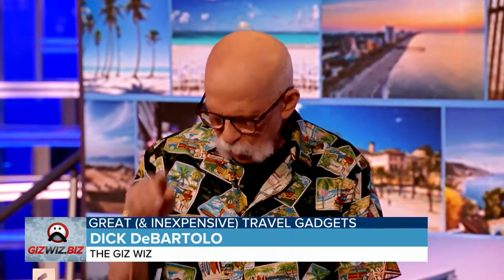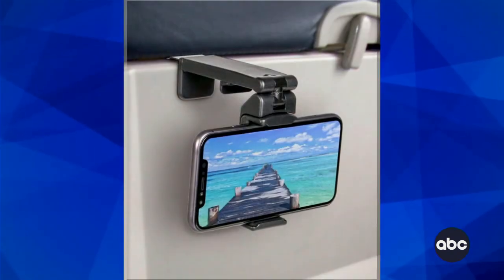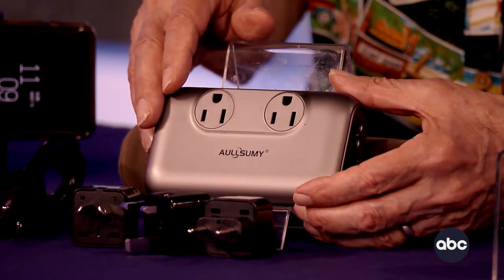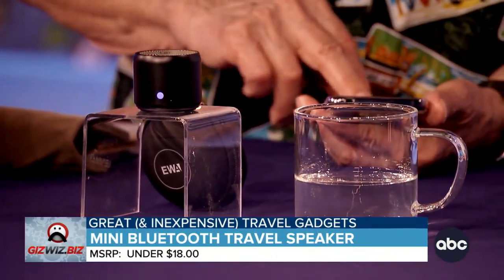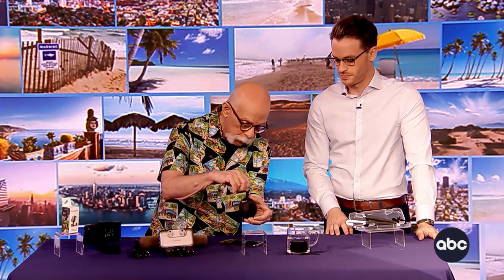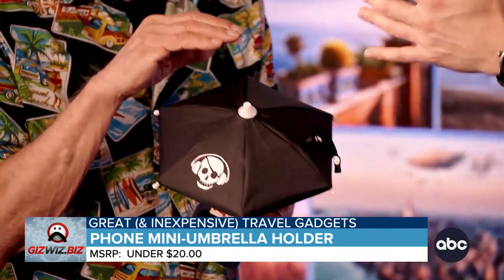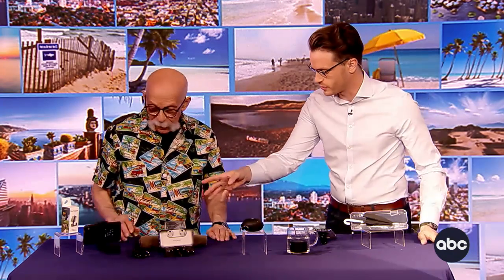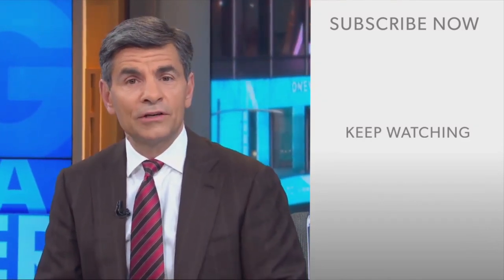Great and affordable travel gadgets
From a universal phone mount to a worldwide travel adapter, Dick DeBartolo, aka The Giz Wiz, has all the top accessories for your next trip.